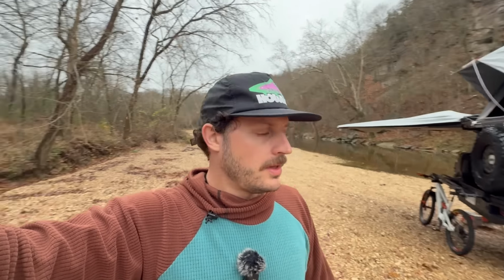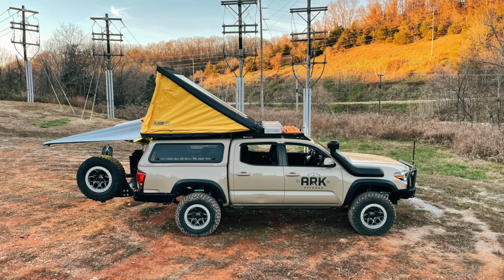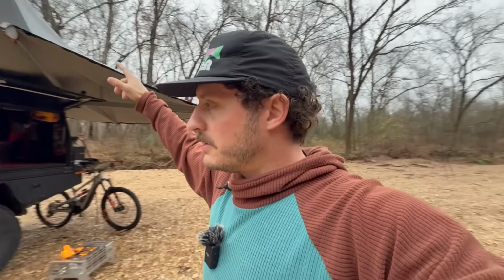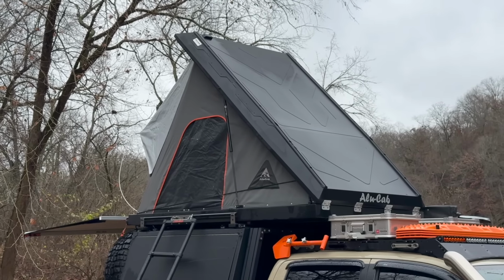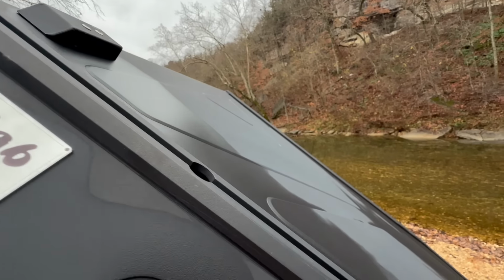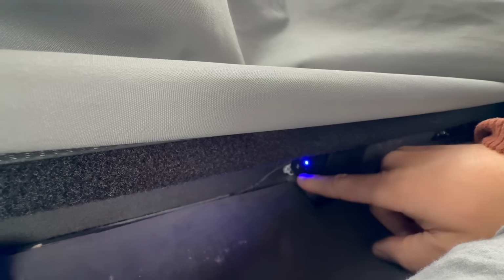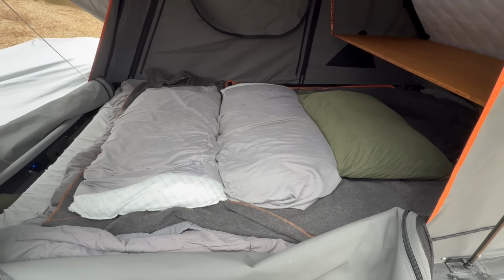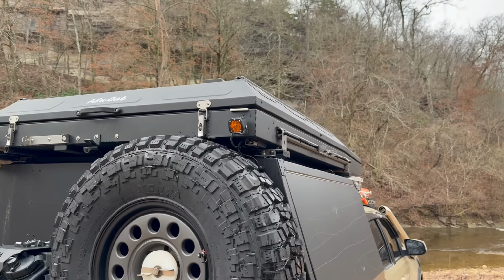I Tested 6 Roof Top Tents - This one is Perfect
After testing 5 different brands and styles of roof top tents over several years, I have finally found the best one, the Alucab Gen 3-R. In this video, I explain my personal experience with roof top tents for offroading and overlanding and things to consider when purchasing one. If you're new to roof top tents or even if you're well versed in them, I'm sure this video could help you dial in your setup even more.

0:00 Intro
1:45 Tent 1
4:17 Tent 2
5:32 Tent 3
6:50 Tent 4
9:25 What I Want in a Tent
10:35 onX Offroad
11:50 Tent 6 - Alucab Gen 3-R
13:29 Alucab Exterior
19:29 Alucab Interior
27:56 More Exterior Details
29:28 Summary
30:38 Time Lapse Closing
31:03 Final Details
32:07 Outro